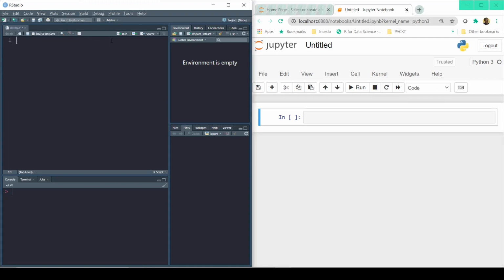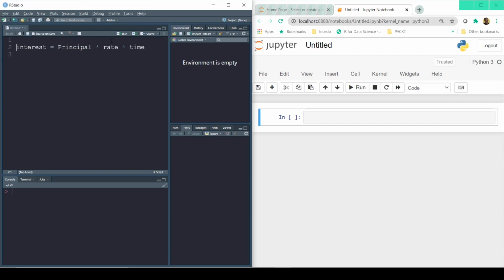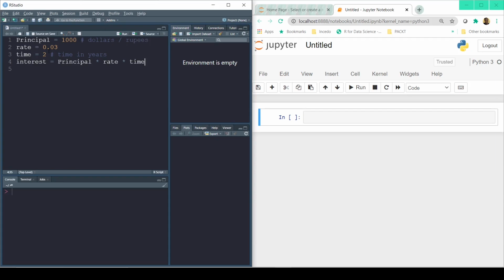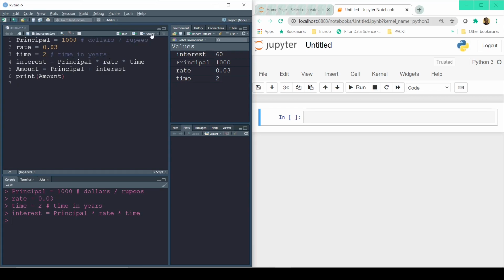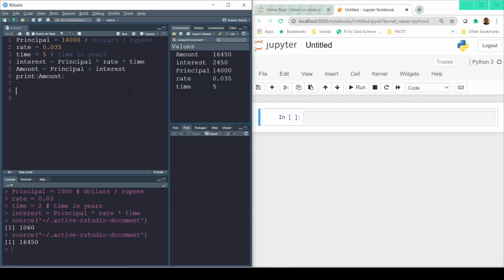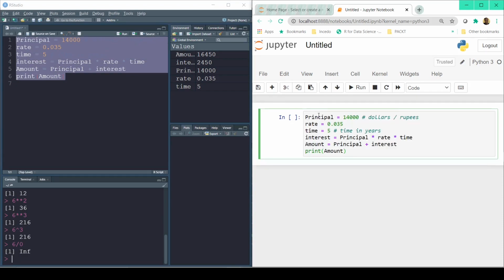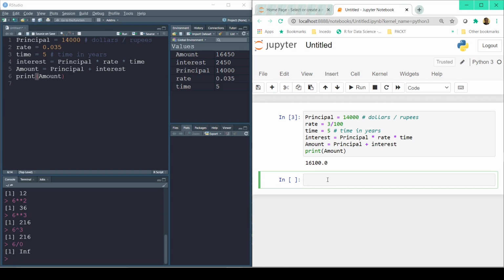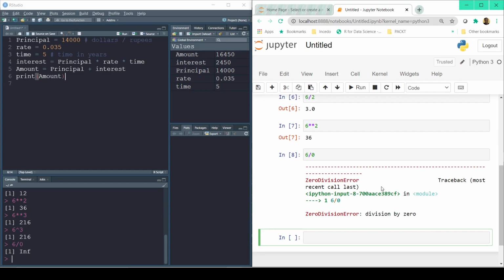5. Arithmetic Operations in R and Python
In this tutorial, we will learn how arithmetic operations are done in R and Python. You will observe that they are as simple as we do in a calculator or Microsoft Excel. However, there are minor differences in the way outputs are displayed in R and Python which we will learn in this tutorial.